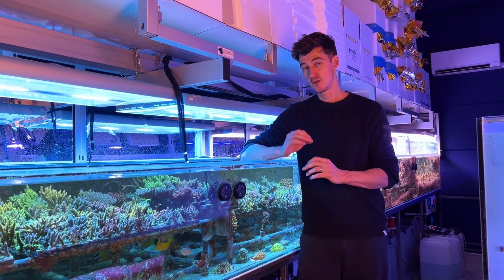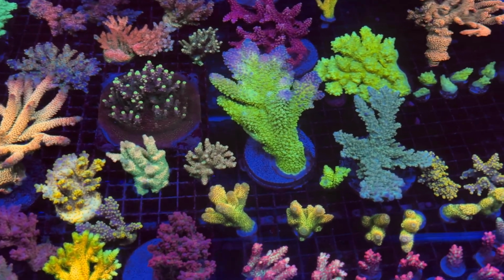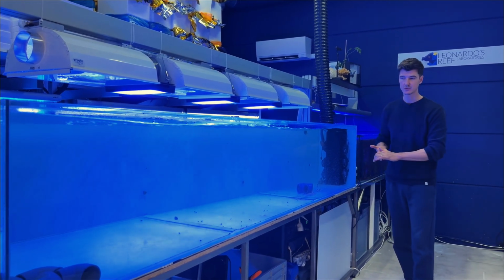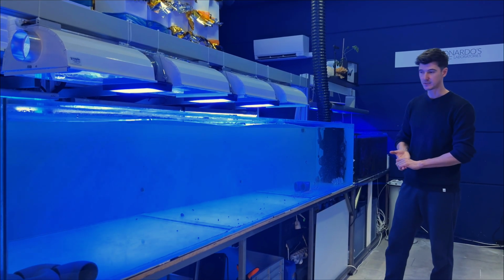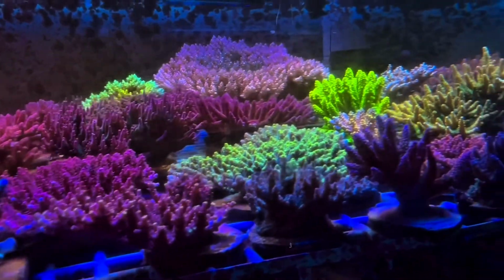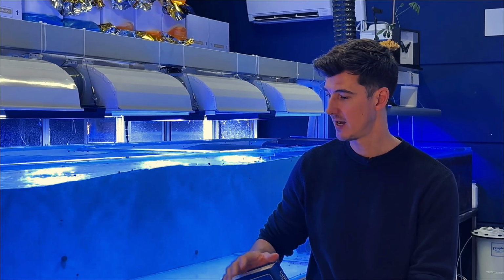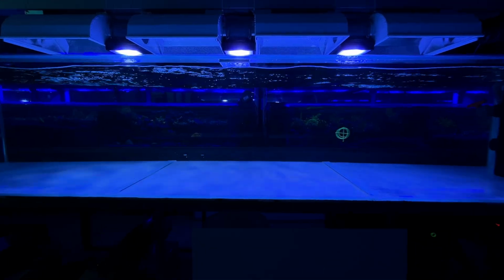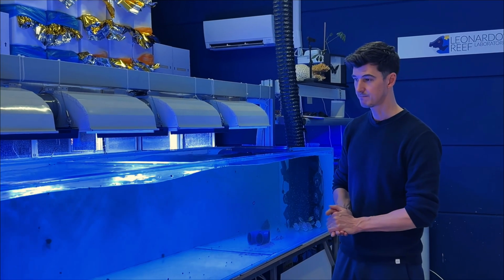Leonardo's Reef Coral Farm introduction | New Acropora show tank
Welcome to the first video on Leonardo's Reef YouTube channel! In this video, we introduce our new show tank and share exciting details about our coral farm, specializing in Acropora corals. Based in the Netherlands, we farm over 300 species and varieties of Acropora.

Learn about our methods for coral growth, coloration, and tank maintenance, and follow along as we build this new reef tank from scratch. We’ll cover everything from coral placement, light intensity, and flow management, to advanced topics like trace elements and nutrient control. Whether you're a beginner or experienced reef keeper, there’s something here for everyone.

Copyright Information: This video was shot and edited by Leonardo's Reef. Leonardo's Reef owns all intellectual property rights to this content.